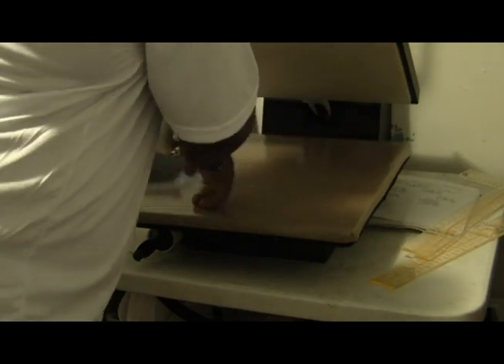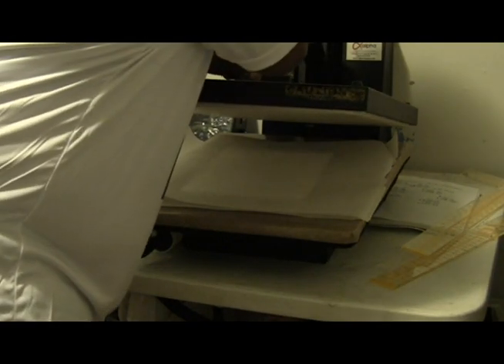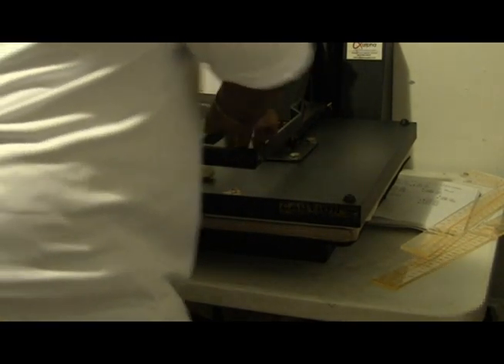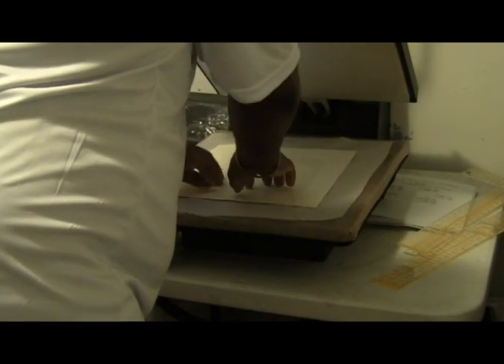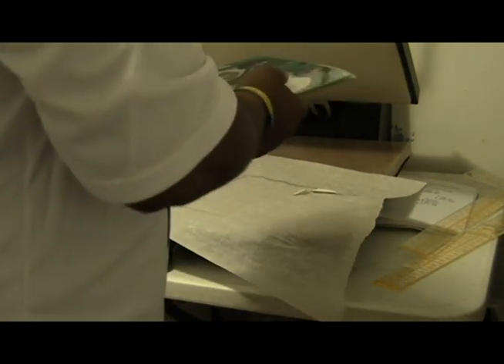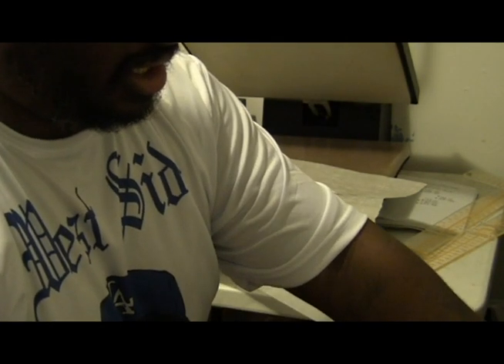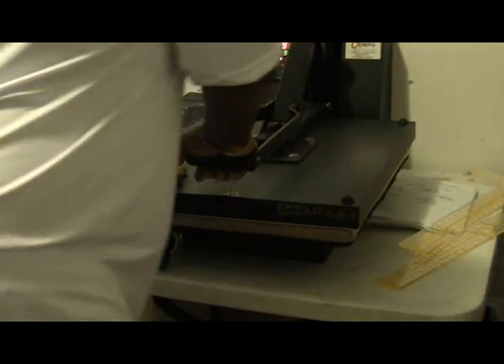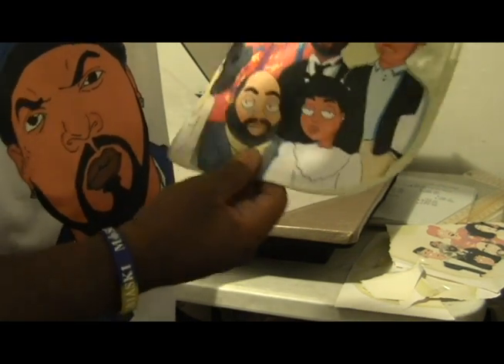Doing sublimation on different products and how they come out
This is how we do sublimation on different types of products. We are doing puzzles, bibs and some other things.

FB: Say How You Feel T-Shirts and More 101